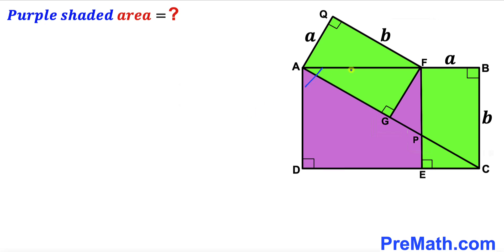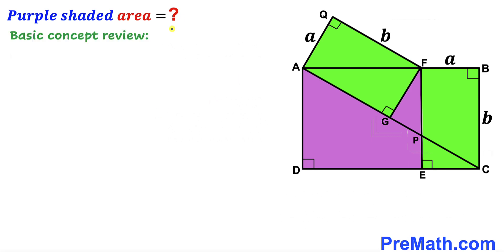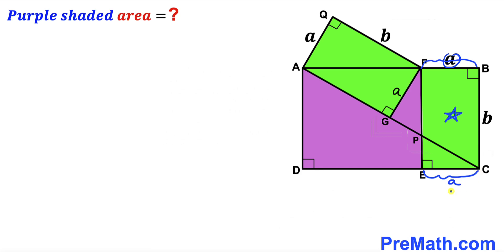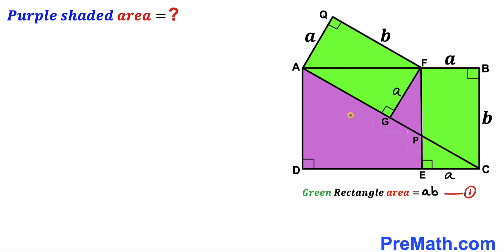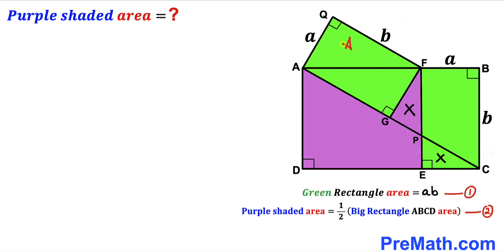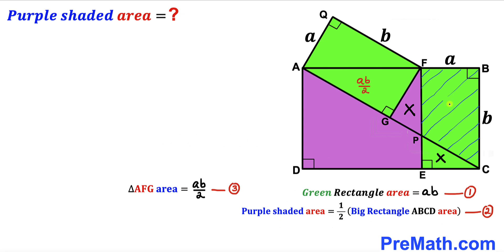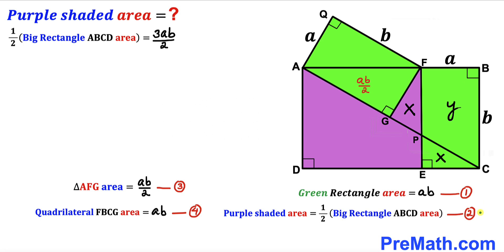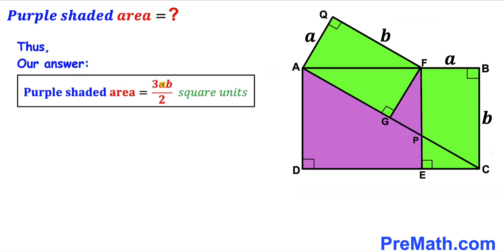Can you find area of the Purple shaded region? | (Rectangle)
Learn how to find the area of the Purple shaded region. Important Geometry and Algebra skills are also explained: Congruent Triangles; Rectangle; area of the rectangle formula; triangles. Step-by-step tutorial by PreMath.com

blackpenredpen
math olympics
olympiad exam
math olympiada
British Math Olympiad
olympics math
olympics mathematics
Number Theory
mathcounts
math at work
Pre Math
Olympiad Mathematics
Olympiad Question
Geometry
Geometry math
Geometry skills
Right triangles
imo
Competitive Exams
Competitive Exam
Calculate the length AB
Pythagorean Theorem
Right triangles
Intersecting Chords Theorem
coolmath
my maths
mathpapa
mymaths
cymath
sumdog
multiplication
ixl math
deltamath
reflex math
math genie
math way